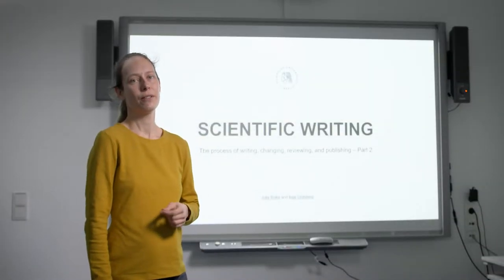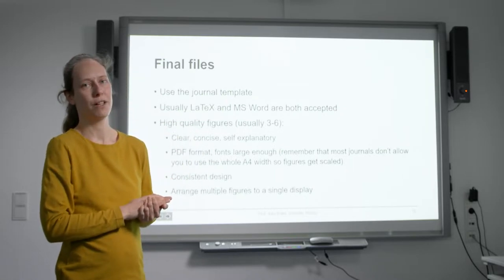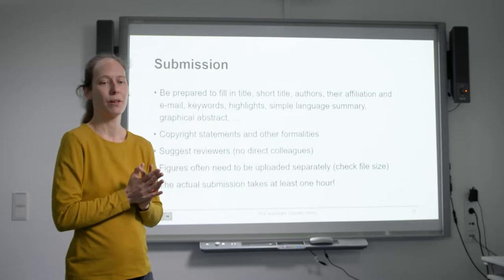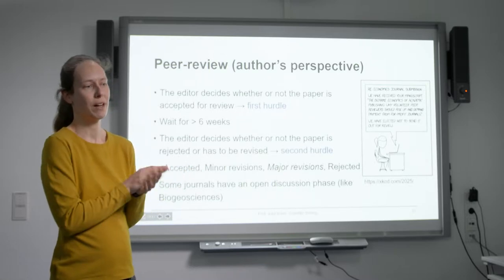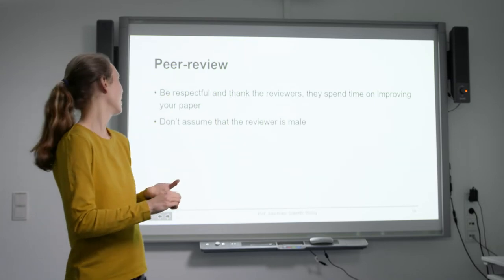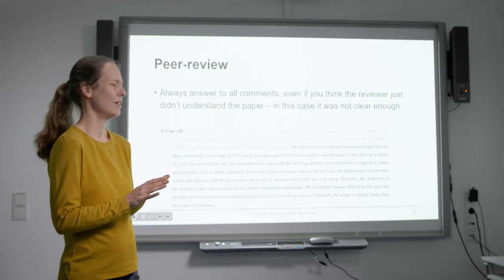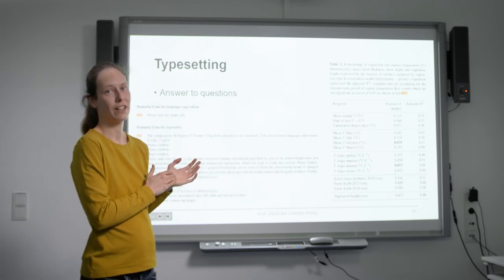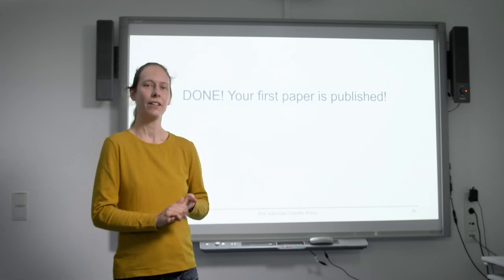Revisions, typesetting and proof reading (Scientific Writing Class) - how to write a paper/ thesis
*References*
• Gauld, T. (2016). Sympathy cards for scientists [Tweet]. Twitter.
• Grünberg, I., Wilcox, E. J., Zwieback, S., Marsh, P., & Boike, J. (2020). Linking tundra vegetation, snow, soil temperature, and permafrost. Biogeosciences, 17(16), 4261–4279.
• Juszak, I., Erb, A. M., Maximov, T. C., & Schaepman-Strub, G. (2014). Arctic shrub effects on NDVI, summer albedo and soil shading. Remote Sensing of Environment, 153, 79–89.
• Munroe, R. (n.d.). No Title. Xkcd.